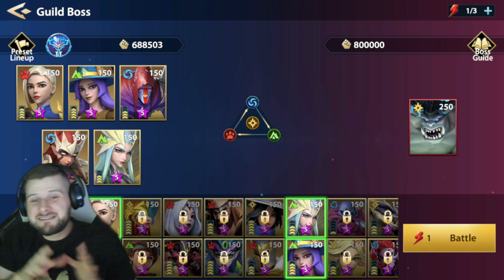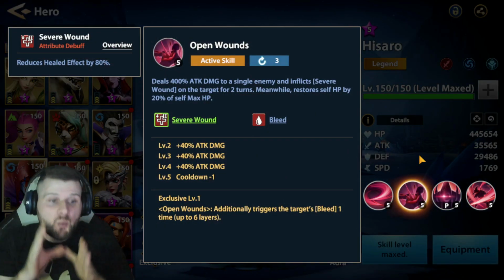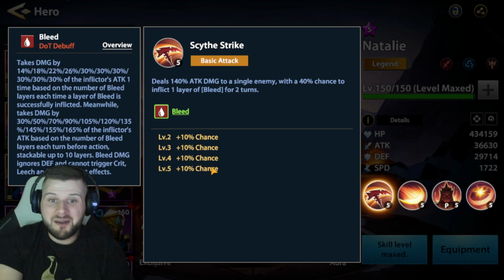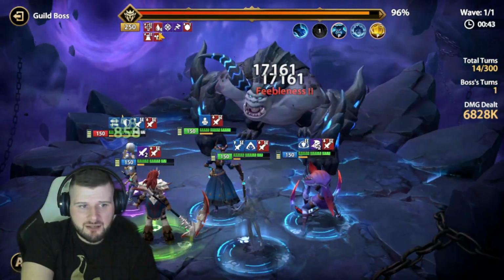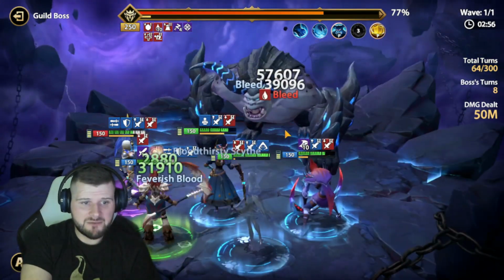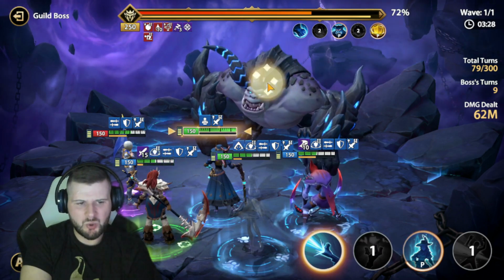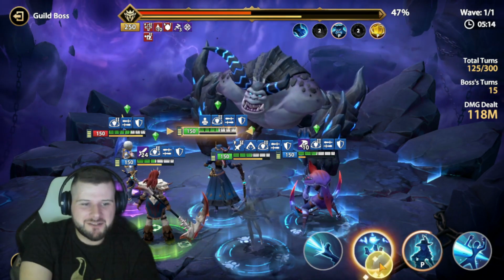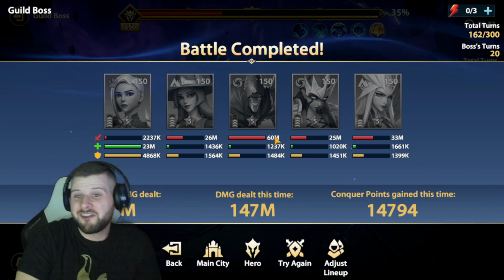Bleed Test WOW!! It Works! Nathalie and Hisaro Showcase Infinite Magicraid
Testing Hisaro and Natalie in Guild boss level 5, and wow the results are impressive!!!

Plus remember, the gear on both these heroes is by NO means optimal!

00:00 Introduction
00:34 The Team Outlook
01:00 Hisaro Stats
02:35 Natalie Stats
04:19 Lets begin the test!